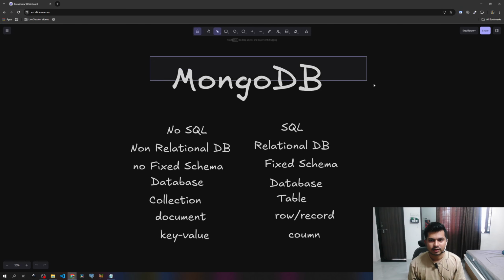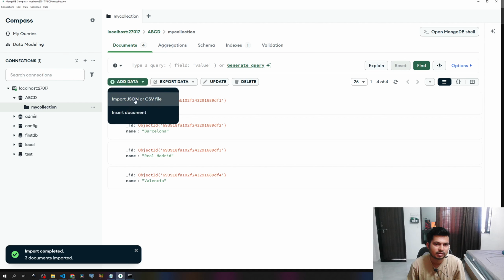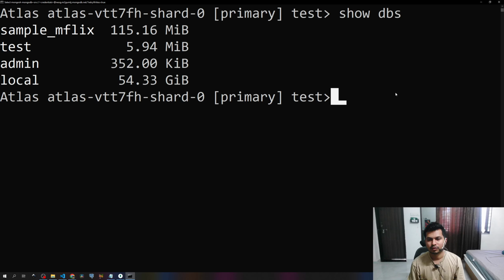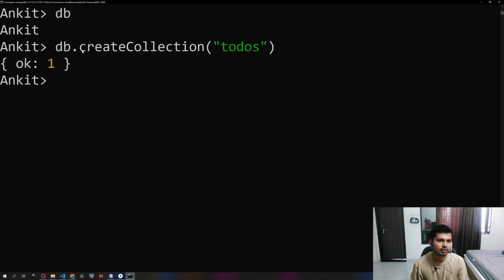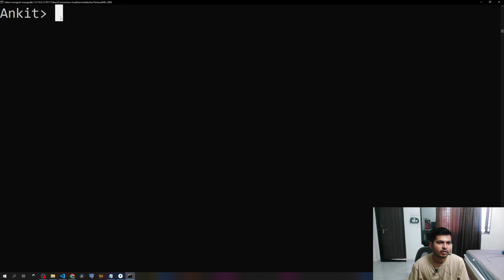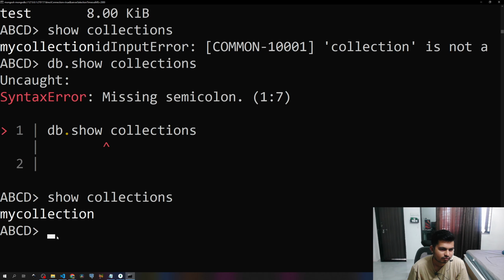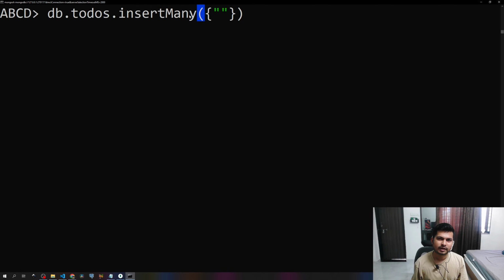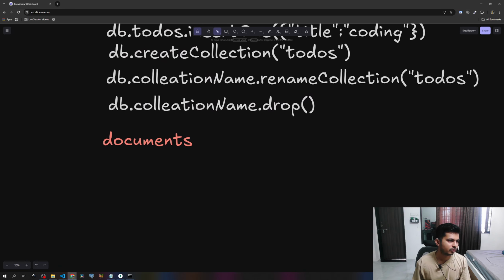MongoDB Commands You MUST Know GUI + CLI — Super Simple Guide!